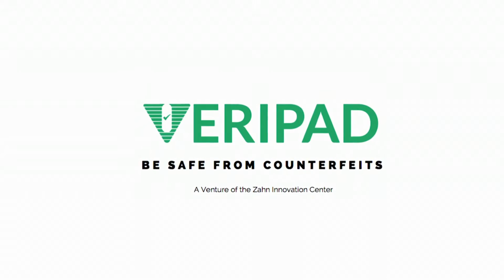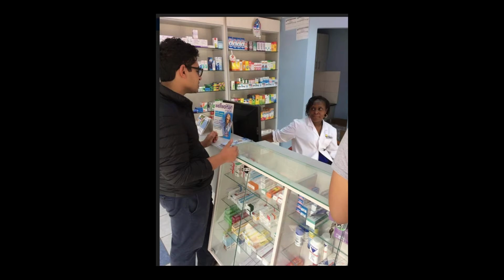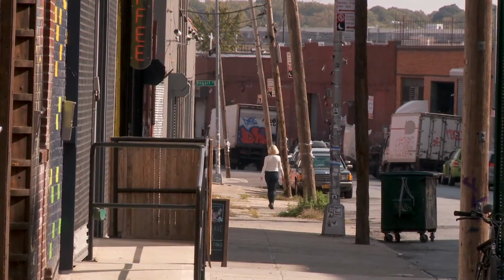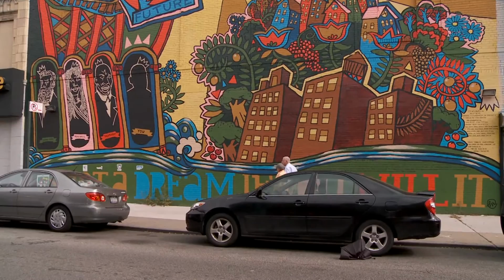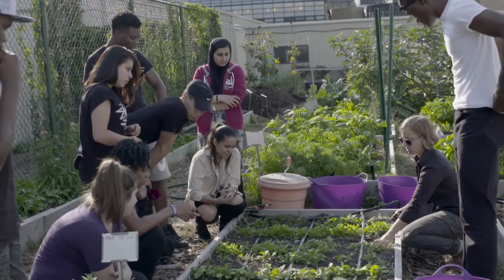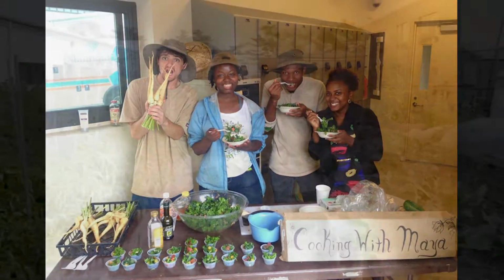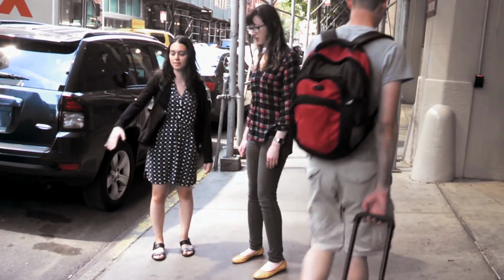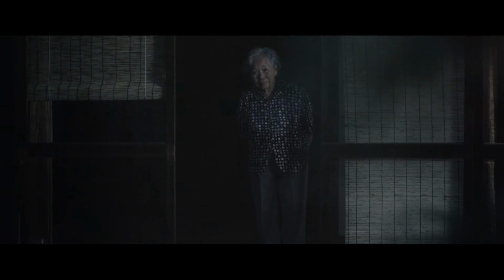Study With The Best: Farm to App: Season 16, Episode 3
Featured on this month’s show: Veripad, an app created at the Zahn Innovation Center at City College; a look at the urban farm at Kingsborough Community College; Yvonne Ng, a City College grad who recently won a Student Academy Award; Sociologist William Helmreich, who walks us through Brooklyn; and the WiTNY Stem program.

Taped: 11-27-16

Theater Talk is a series devoted to the world of the stage. It began on New York television in 1993 and is co-hosted by Michael Riedel (Broadway columnist for the New York Post) and series producer Susan Haskins.

The program is one of the few independent productions on PBS and now airs weekly on Thirteen/WNET in New York and WGBH in Boston. Now, CUNY TV offers New York City viewers additional opportunities to catch each week's show. (Of course, Theater Talk is no stranger to CUNY TV, since the show is taped here each week before its first airing on Thirteen/WNET.)

The series is produced by Theater Talk Productions, a not-for-profit corporation and is funded by contributions from private foundations and individuals, as well as The New York State Council on the Arts.